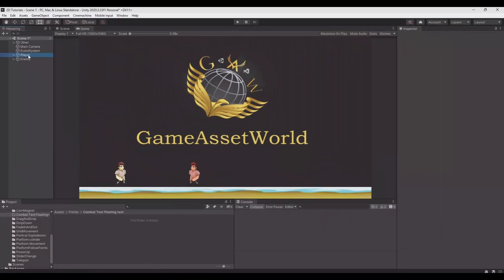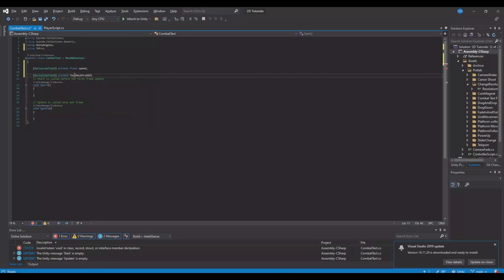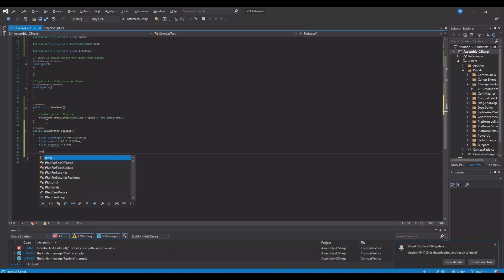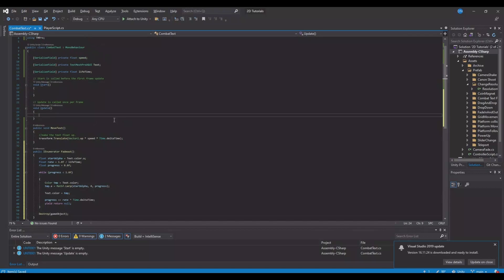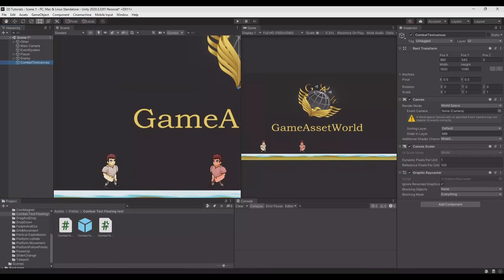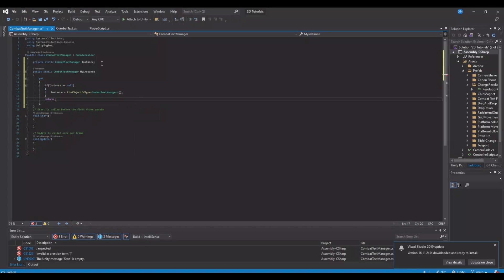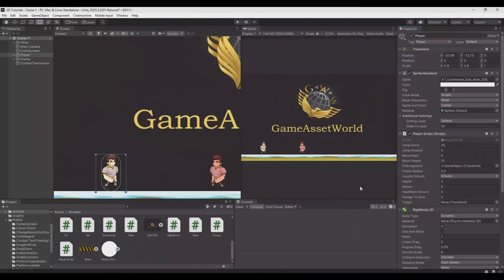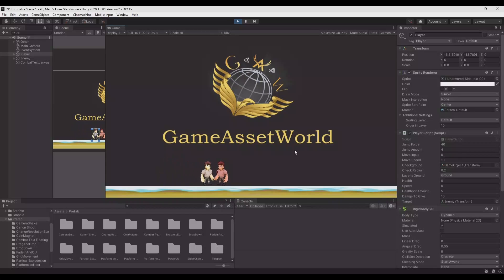Unity How to create floating text - Easy to adjust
I will show you, How to create floating text - Easy to adjust in Unity.